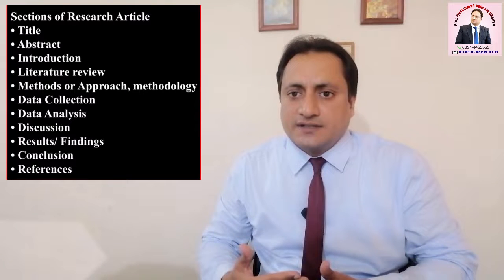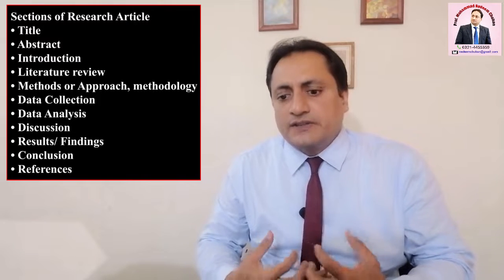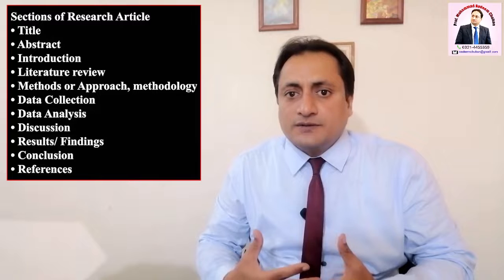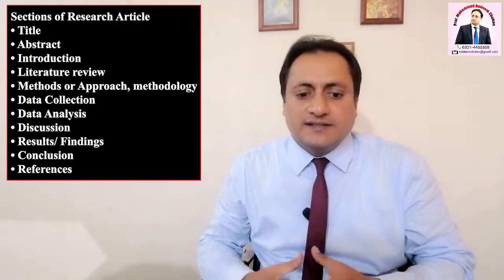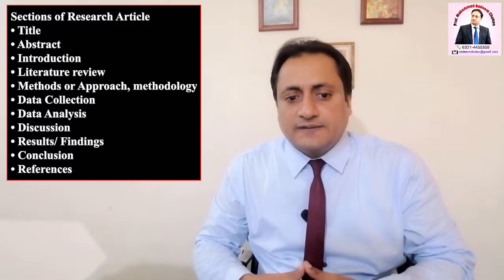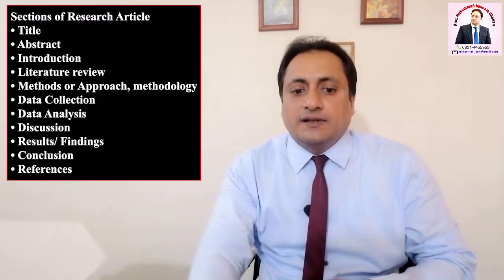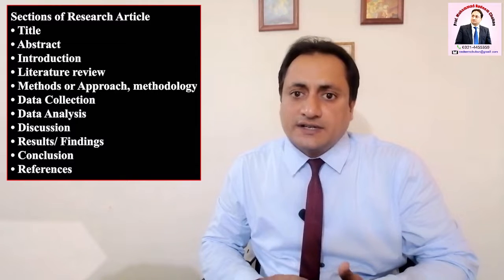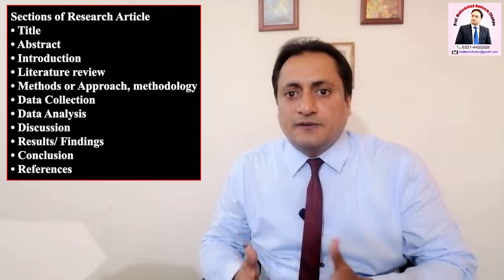What is Research Article?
Research Article, How to Write Resesrch Article, Research Methodology, Research Proposal Writing, Thesis Writing,Research Design, Abstract, Introduction, Literature review,Methods or Approach, methodology, Data Collection, Data Analysis, Discussion, Results/ Findings,Conclusion, References